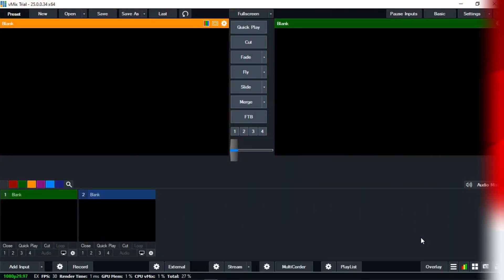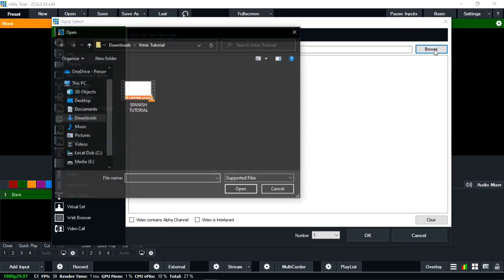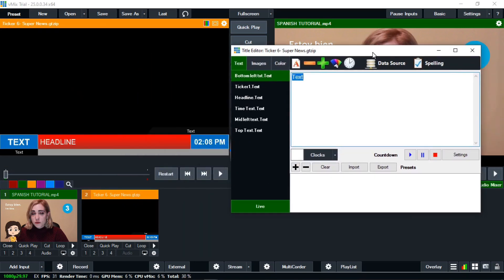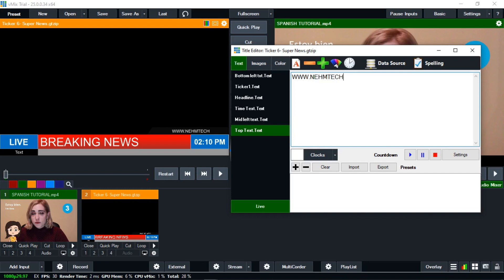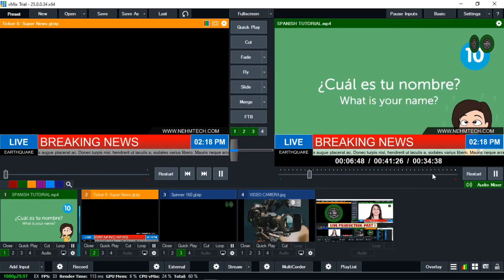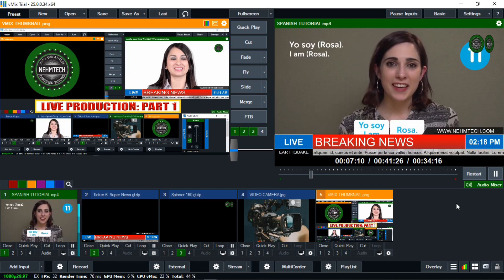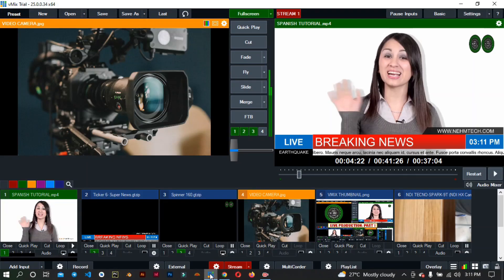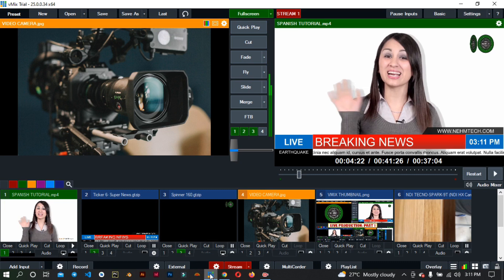BROADCASTING TUTORIAL PART 1: VMIX